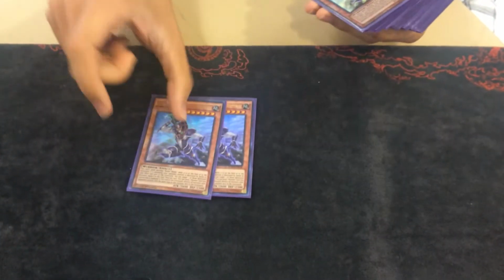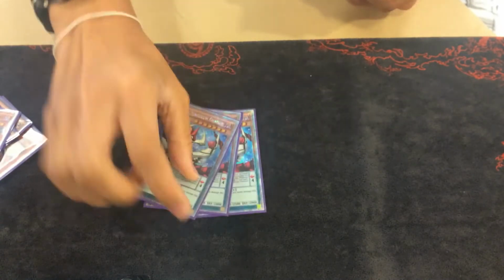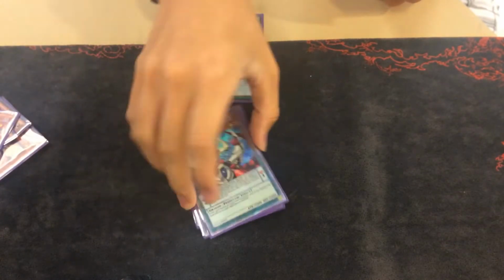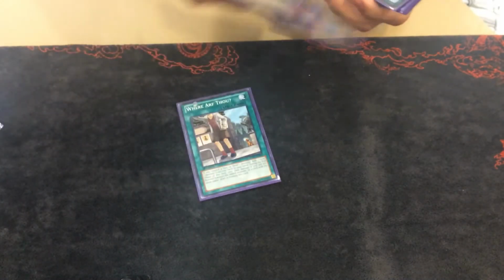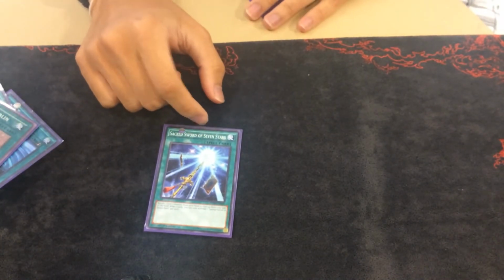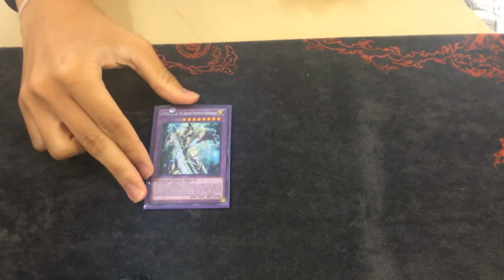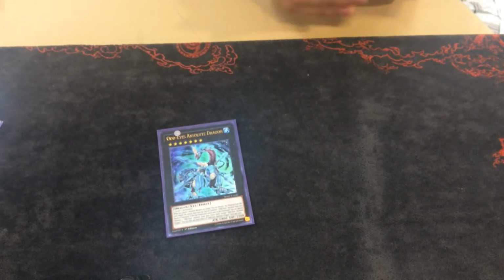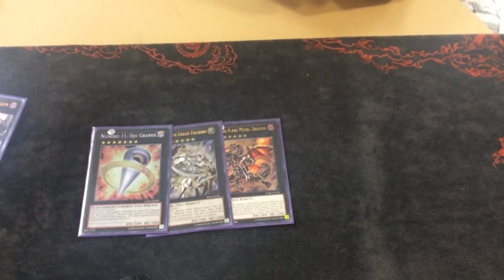yugioh BUSTER BLADER MAGICIANS deck profile (June 2016)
Hey guys!
It's the Scarlight Squad bringing you this week's deck of the week!

Every Tuesday we will bring you a deck to profile  whether it be meta, or completely off the map.

-SS